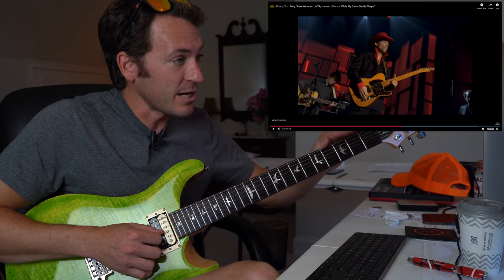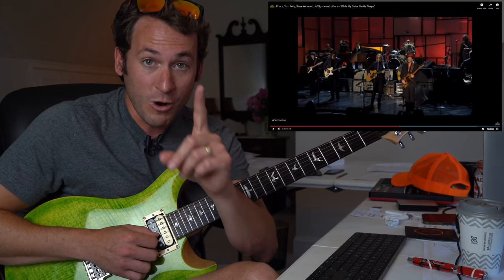DEEP DIVE: Prince's Guitar Solo On "While My Guitar Gently Weeps" | LESSON & REACTION